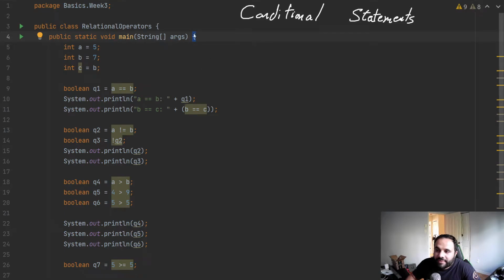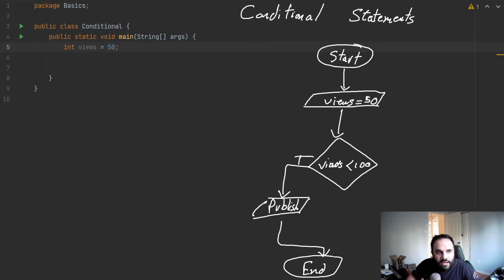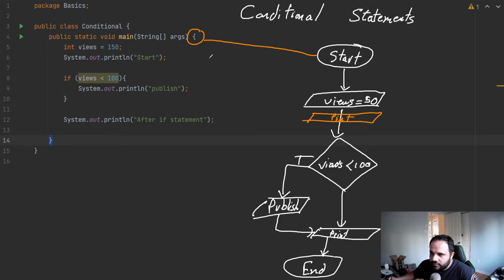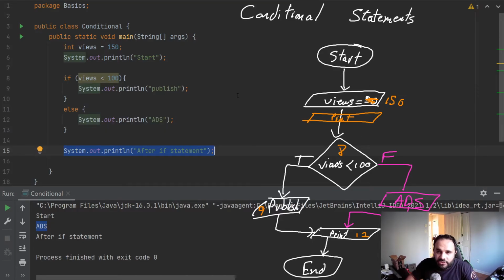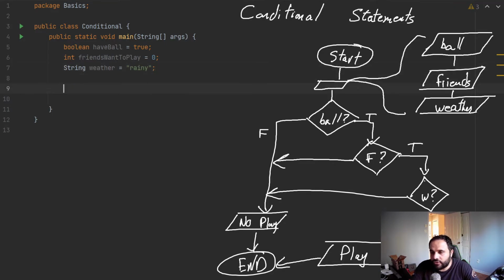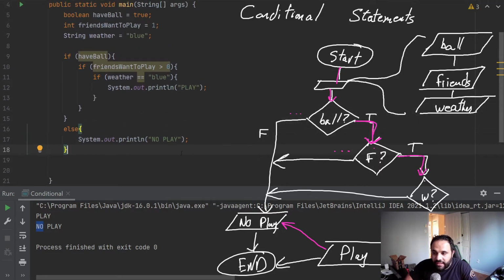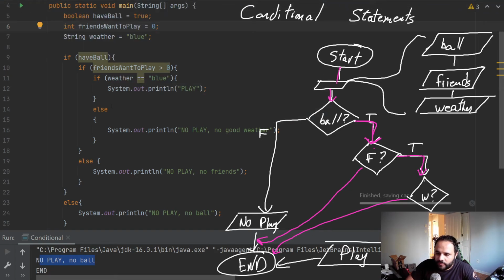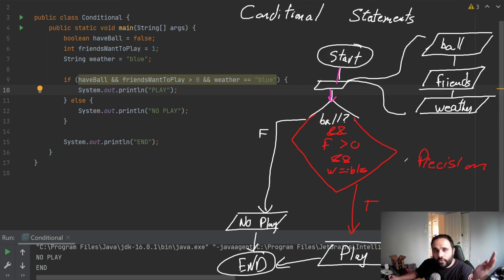Conditional Statements 27 Part 1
Simple If and else.
Understanding why we need conditions and how the work in simple terms.